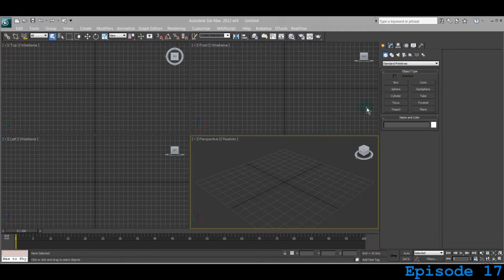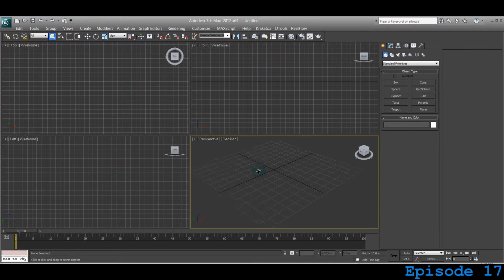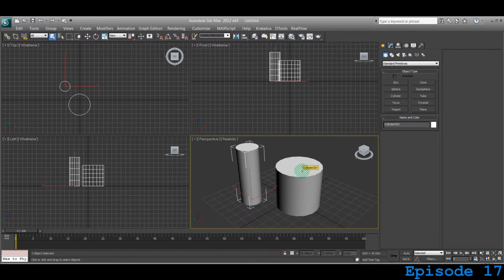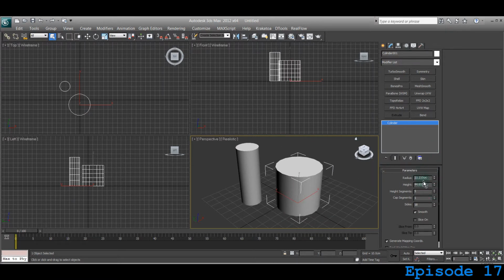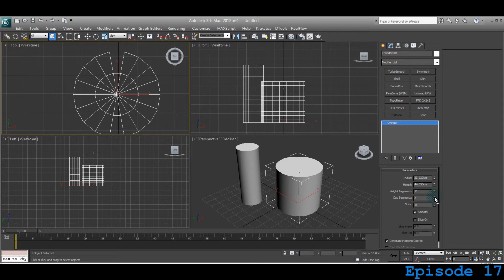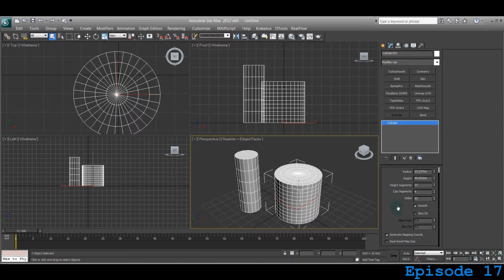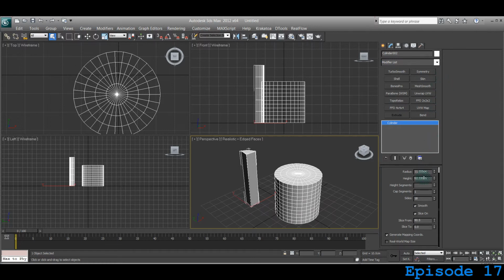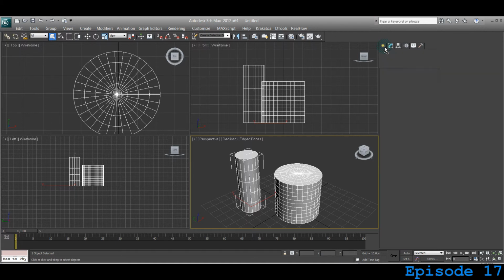3d Studio Max 116 - Creating Cylinder - 5MinuteMax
We will be creating a Cylinder today.
Sounds easy?
It's Not!

Looking for 3d Studio Max tutorials?

Expand your skills in 3d Studio Max.
Just 5minutes - every day!